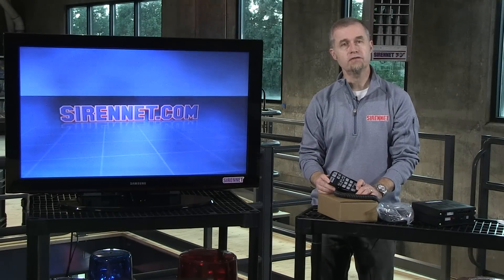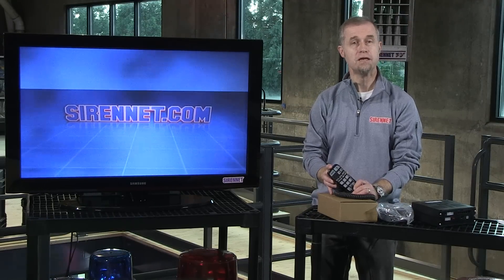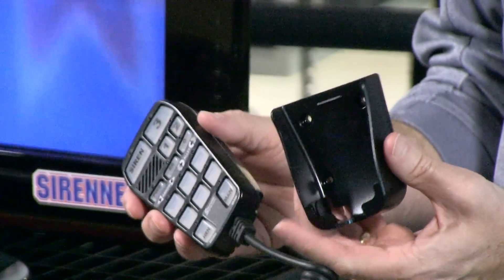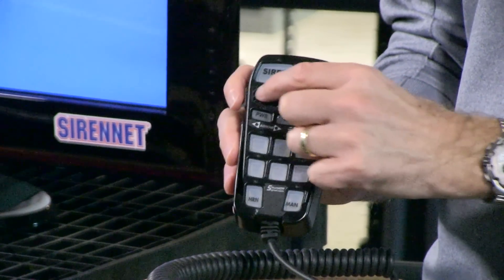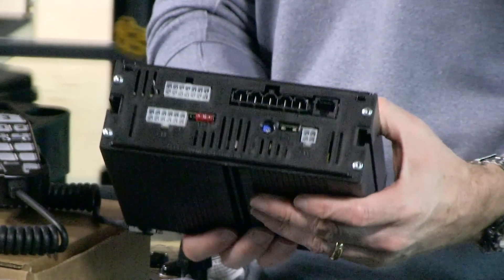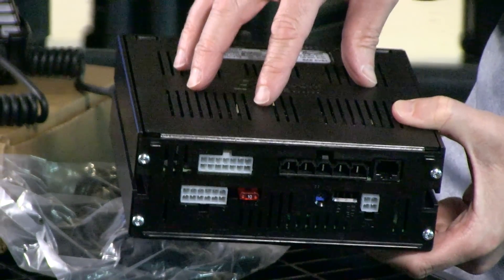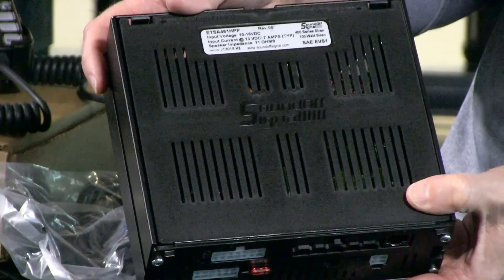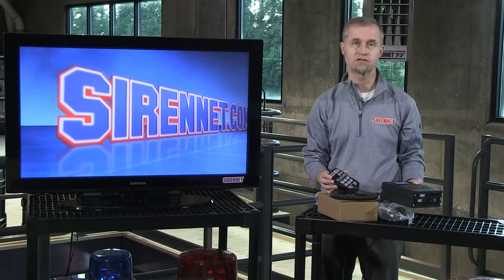SoundOff nErgy 400 Series Handheld Remote Siren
The SoundOff nErgy 400 Series Handheld Remote Siren is highly programmable, and includes 10 switched high current power outputs for powering a wide variety of other equipment. This handheld siren provides many unique competitive advantages including: LED, Alley and Arrow handheld switch indicators for convenient viewing, a park-kill function and a 200 watt dual-tone option. The power control features provide up to seven 10 amp and three 20 amp outputs with internal fuses for powering solenoids (i.e. gunlock) or supplying power and signaling to other onboard peripherals (printer, radar, GPS, etc.). All SoundOff nErgy 400 Series Sirens include built-in protection against over/under voltage, short circuit and reverse polarity.

Features:
LED, Alley and Arrow handheld switch indicators for convenient viewing.
Extensive programmability of all siren and power control functions.
Eight-second buzzer alert to notify users that the level or auxiliary buttons are activated.
Horn ring scroll provides ability to quickly change tones with the tap of the horn.
Provides up to seven 10 amp and three 20 amp outputs with internal fuses for powering a wide variety of other equipment.
Built-in protection against over/under voltage, short circuit and reverse polarity.
Cabling setup is the same as 380 Siren Series allowing for easy swap-in.
Dimmable green LED backlighting.
Park-Kill function included.
100 watt single speaker output standard.
200 watt dual speaker, dual-tone optional.

Specifications:
Audio Output: 1 Channel @ 100 Watts (2 Channels @ 200 Watts Optional).
Certifications: SAE J1849 and CA Title 13 (when configured properly).
Operating Voltage: 10 - 16 VDC (Negative Ground).
Operating temperature: 40°C to +50°C
Dimensions Control Head: 2.5" W x 5.0" H x 1.0" D.
Dimensions Amplifier: 7.0" W x 6.375" D x 2.625" H.

SoundOff 3 Year Warranty